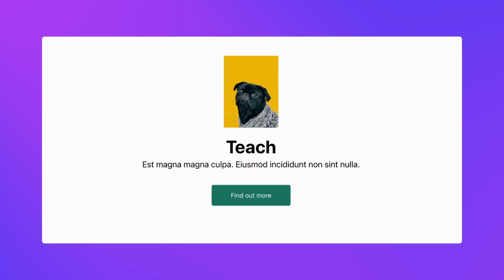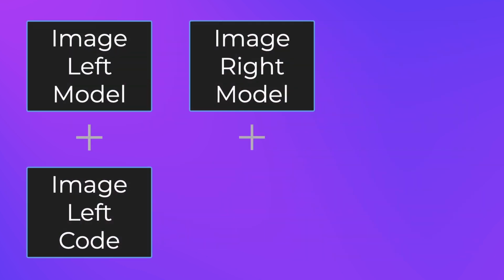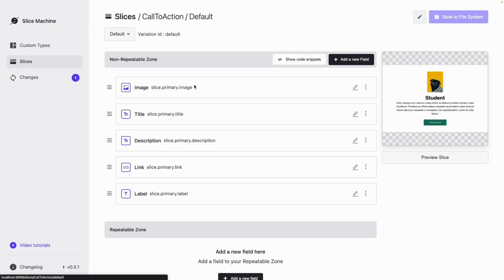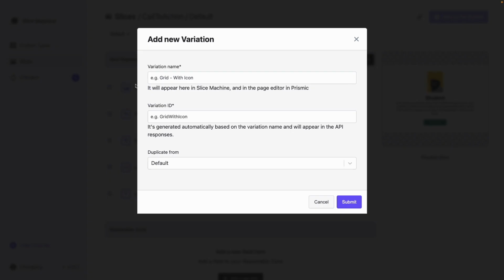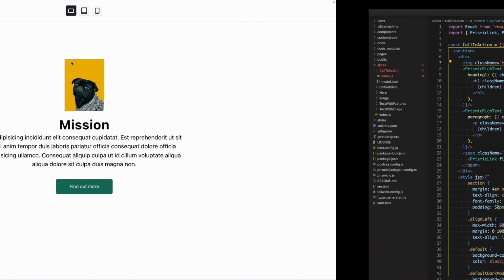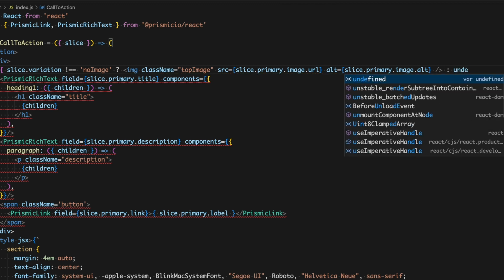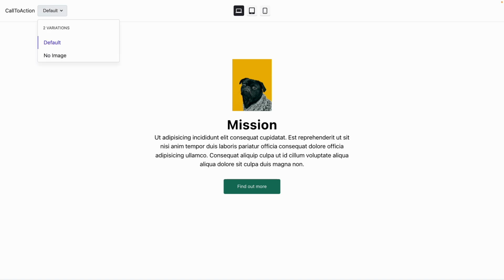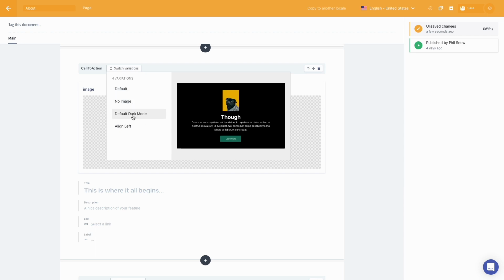How to create component ‘Variations’ with Next.JS | Prismic Tutorial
With Slice Machine, you can create multiple versions of your Slice. Editors choose a variation in the editor. The variations can be handled conditionally in your Slice component.

How to model a page design as components?

Chapters:
📍 00:00 - Why use variations?
📍 00:42 - How to create a variation in Slice Machine?
📍 01:39 - How to code a component to use a variation?
📍 02:16 - Push your Slice variation to Prismic.